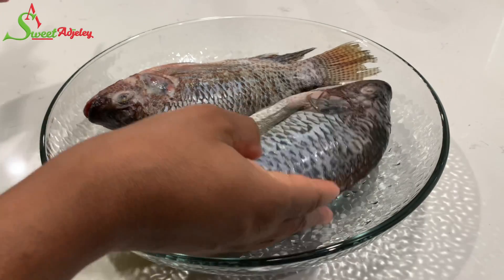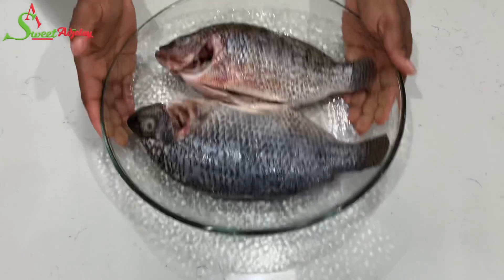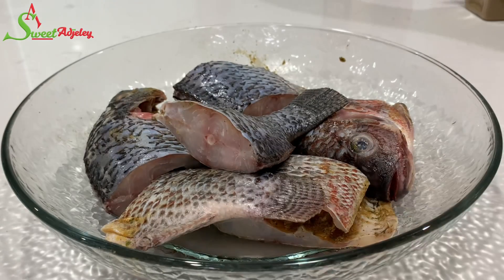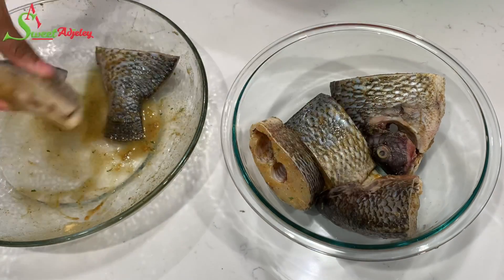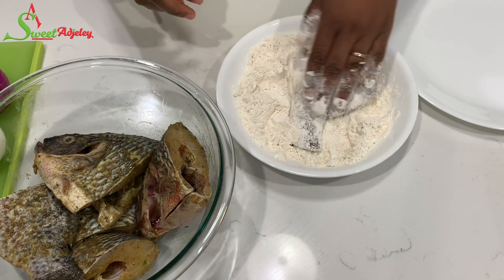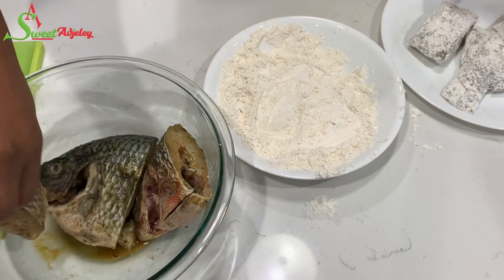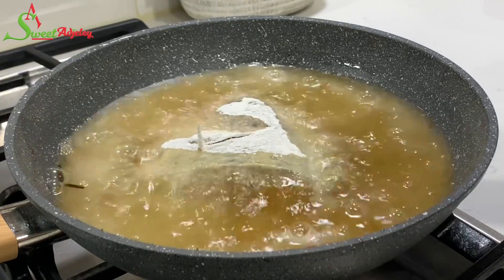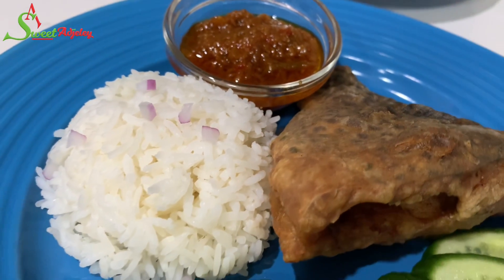HOW TO FRY THE PERFECT TILAPIA FISH CRISPY ON THE OUTSIDE AND MOIST ON THE INSIDE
Ingredients:
2 - Tilapia Fish
Salt - tt
2tbsp - All Purpose Seasoning or Seasoning of your choice tt
1tsp - Sage or tt
1tsp - Ground Anise or tt

tt means To Your Taste

Logo By: MK I’mpressions